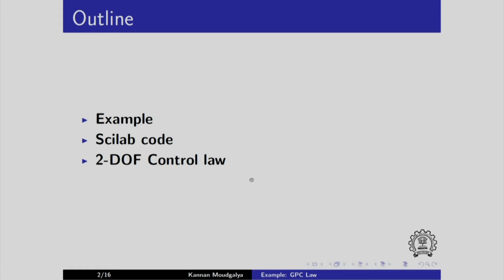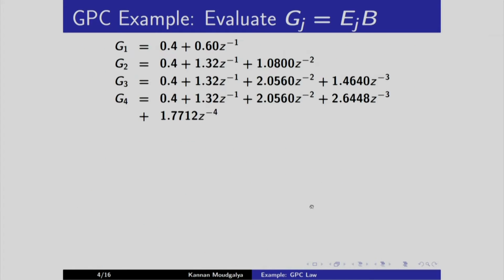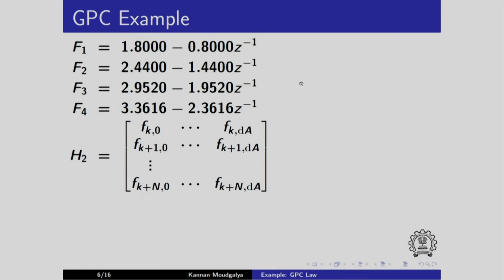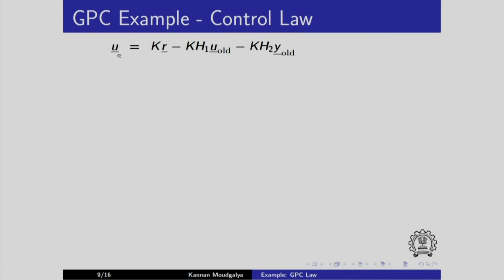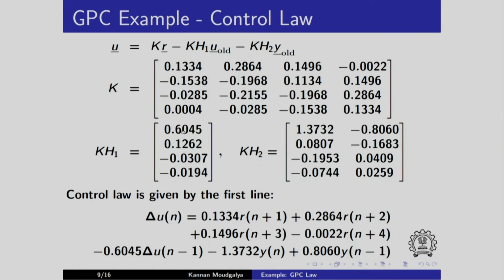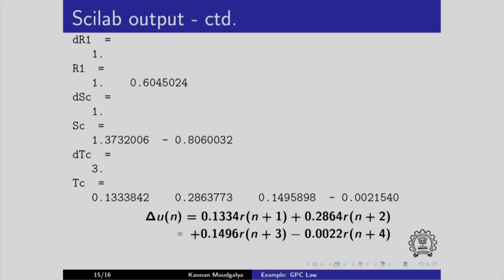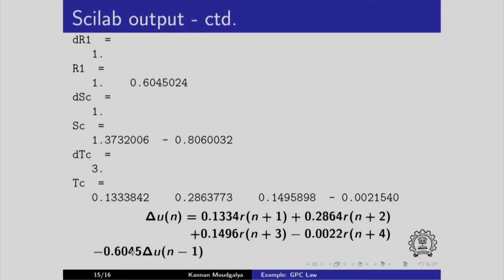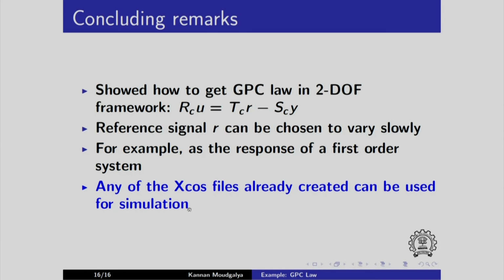CL692 2x S134 Example GPC Law IIT Bombay